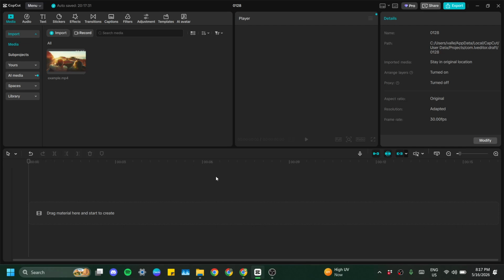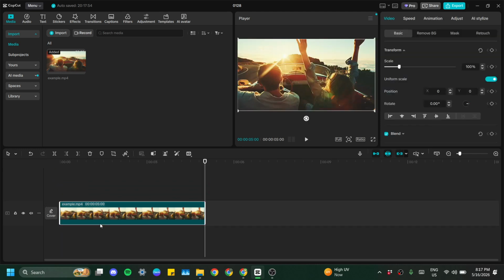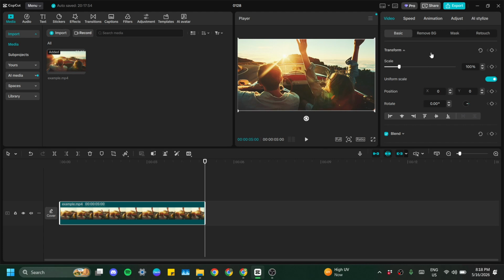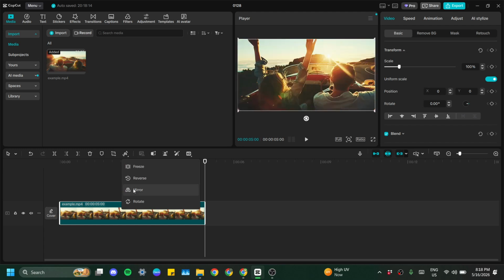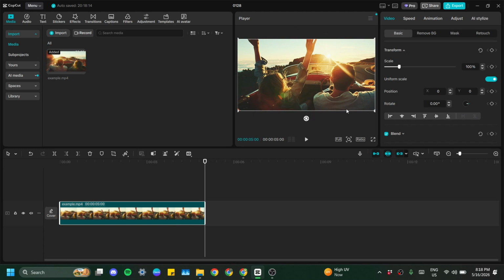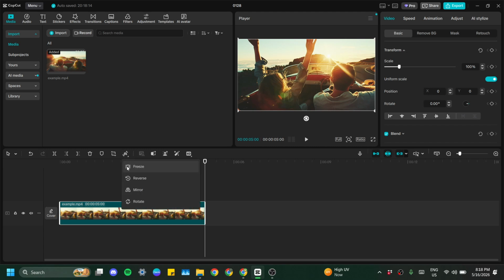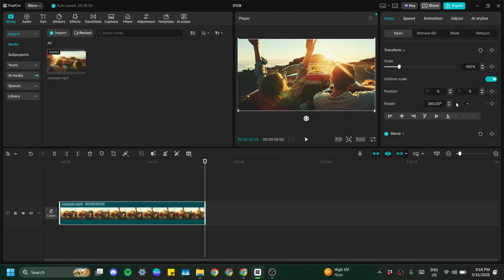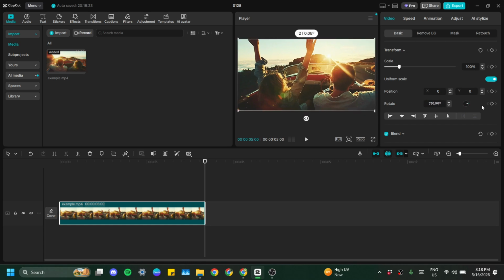How to Mirror or Flip Video in CapCut PC (Updated 2026 Step-by-Step Beginner Guide)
Want to flip or mirror your videos in CapCut PC for creative edits or correcting camera angles? In this updated 2026 beginner tutorial, you’ll learn how to mirror or flip video in CapCut PC quickly and easily.

In this video, you’ll learn:
• How to flip videos horizontally or vertically in CapCut PC
• How to mirror video clips for editing effects
• How to adjust video orientation in CapCut